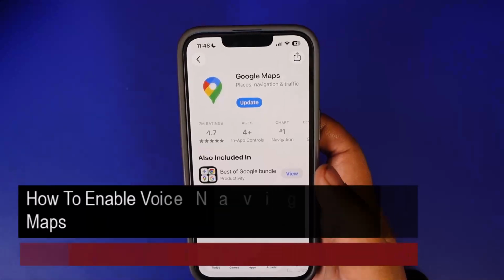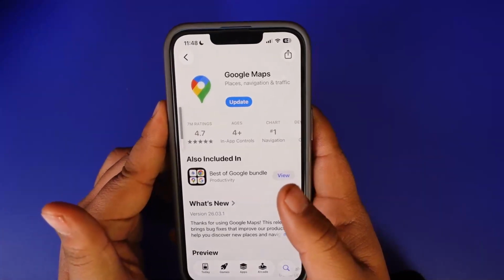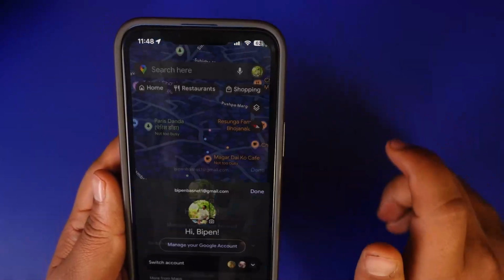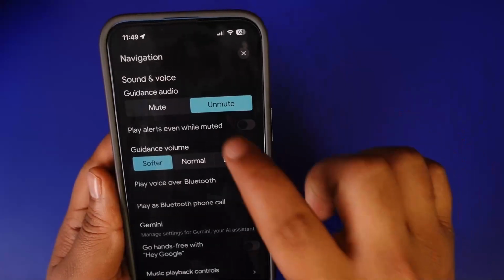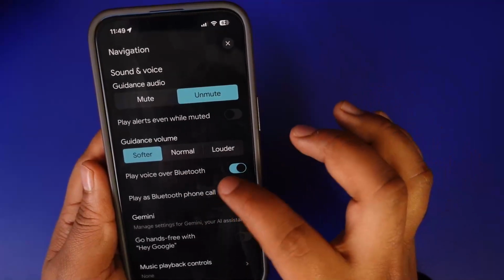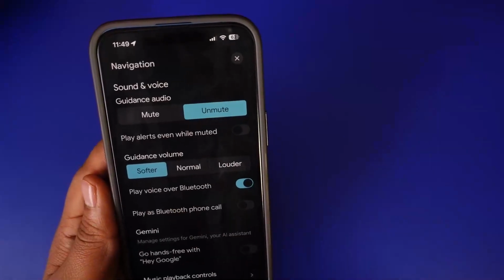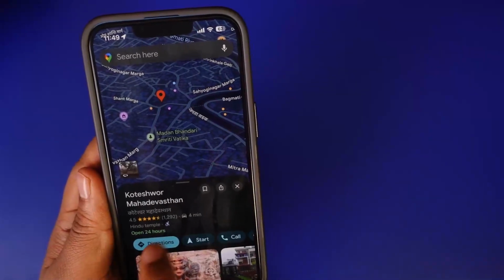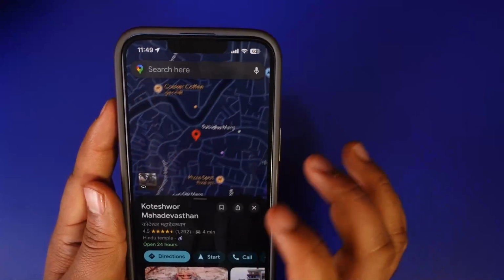How To Enable Voice Navigation In Google Maps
Need to turn on voice-guided directions in Google Maps? This quick tutorial walks you through the exact steps. You'll learn how to check the essential audio settings, ensure your guidance volume is correct, and activate navigation so you can hear turn-by-turn directions clearly on your next drive.

**TIMESTAMPS:**
0:00 - Enabling Voice Navigation
0:10 - Opening Google Maps Settings
0:24 - Adjusting Navigation & Audio Settings
0:48 - Starting a Trip with Voice Guidance
1:03 - Wrap-Up